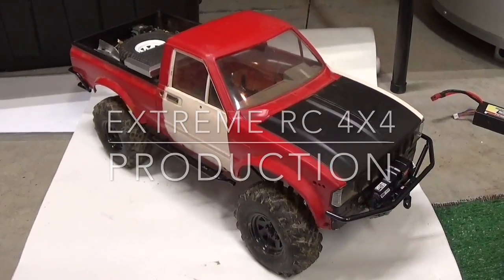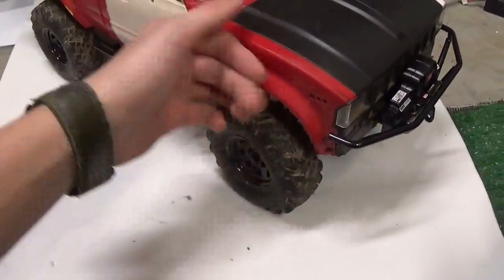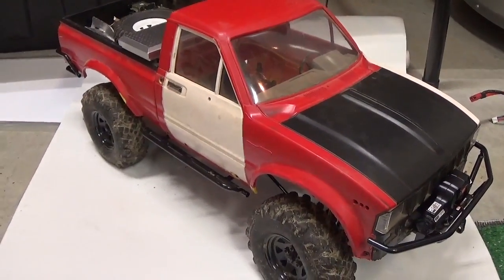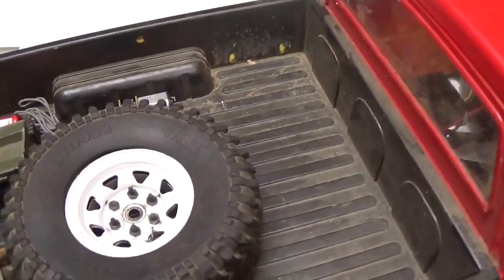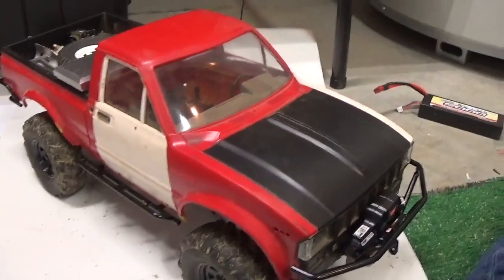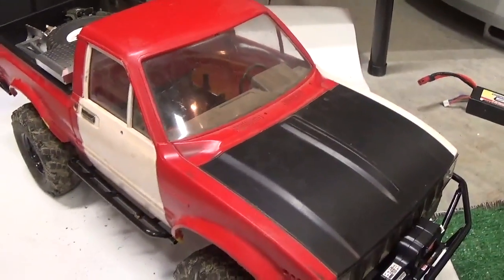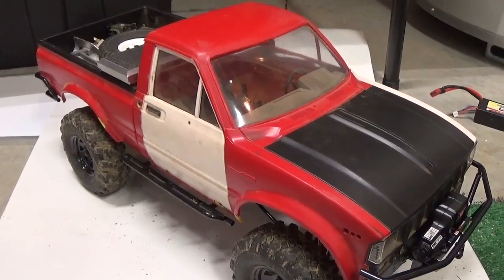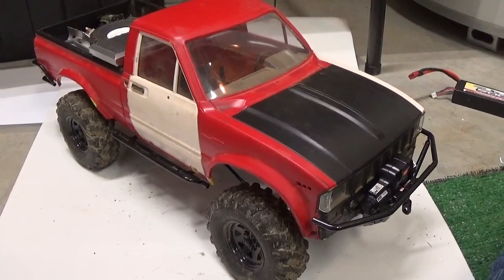EXTREME RC 4X4 Plastidip Body Review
Check out this awesome way to paint your RC car giving it the most durable and rugged finish. Plastidip is available in a spray can and a dipping can. I recommend you use the spray can for the body.